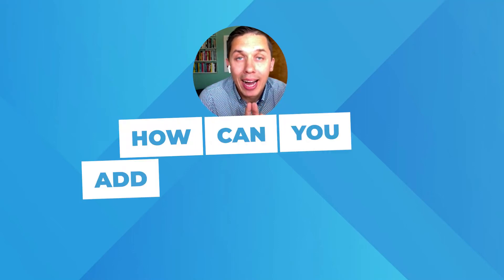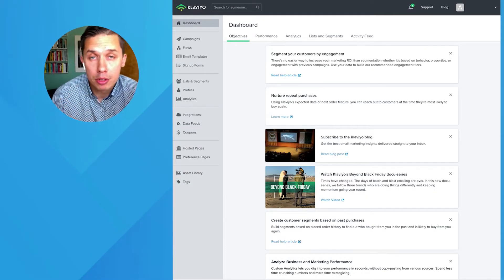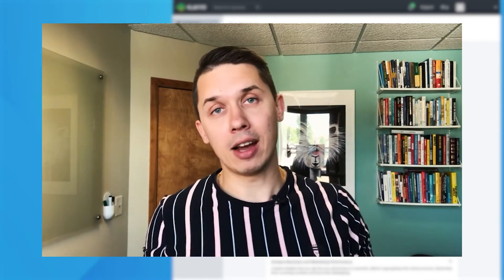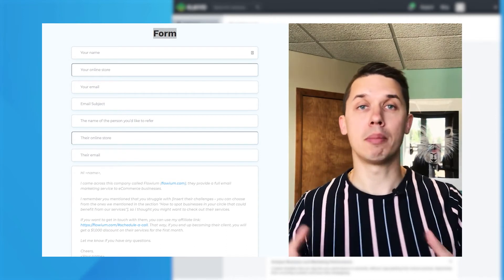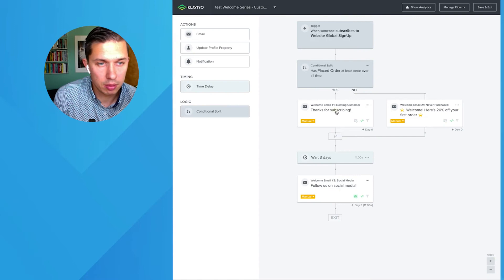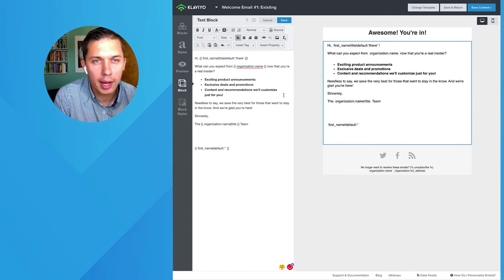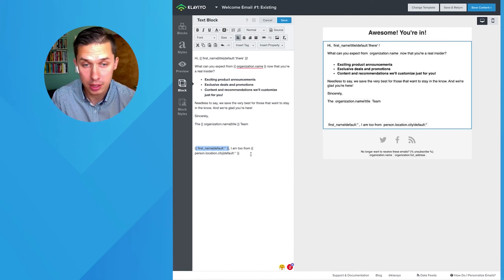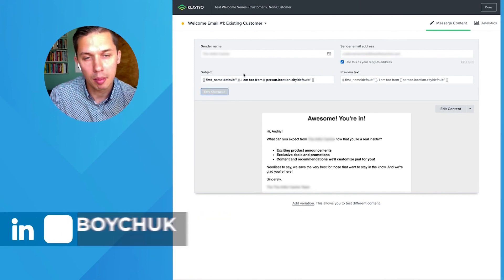How Can You Add Personalization to Your Subject Line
In this video, I am going to be showing you how to add personalization to your subject lines and email text. This is a great way to connect with a customer and show you care about the individual. You can also use this if you’re writing to a company or team by putting their brand/business name in the email title.

💎 Join our partner program and get rewarded!
As we are growing, we have a few spaces for new clients. If the person signs up with us from your link, they will get $1000 and you will get $1000